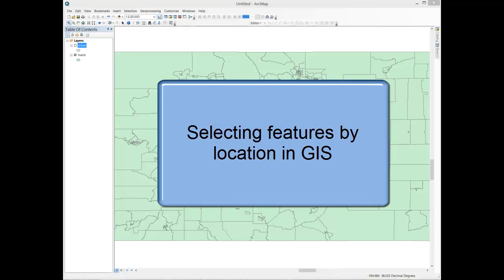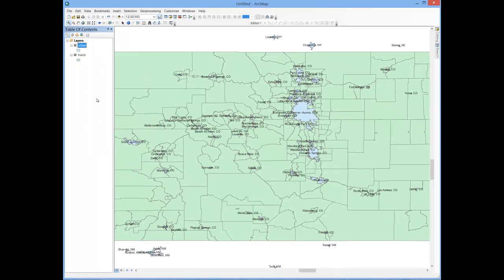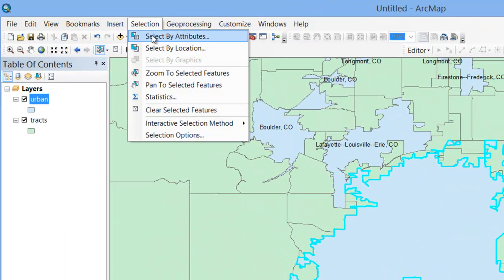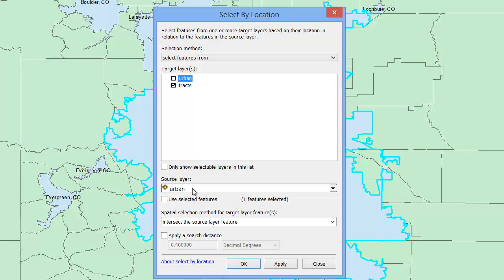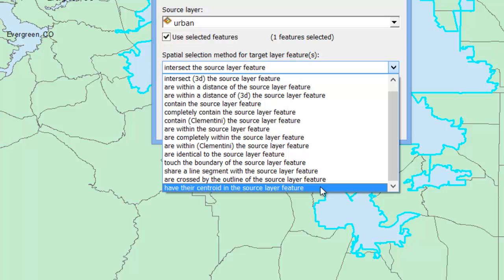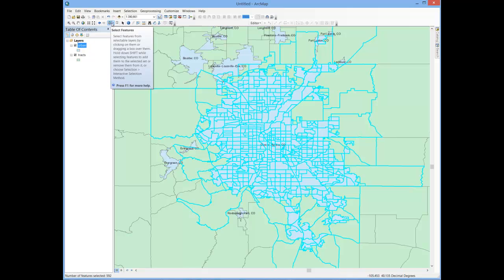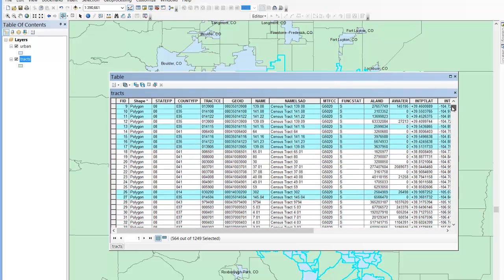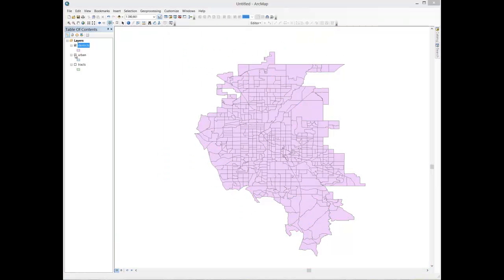GIS Tutorial: Selecting Features Based on Location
This video demonstrates how to select features in one data layer based on their location relative to a second data layer or feature.